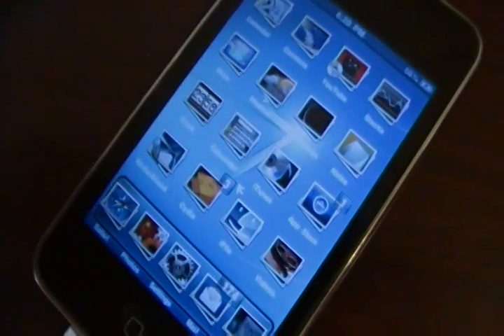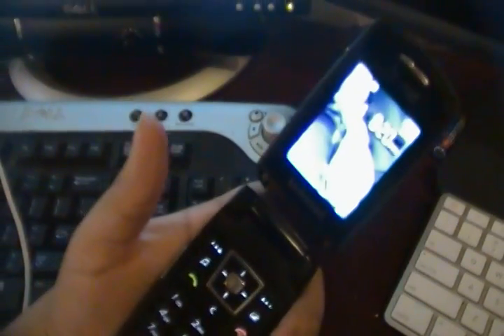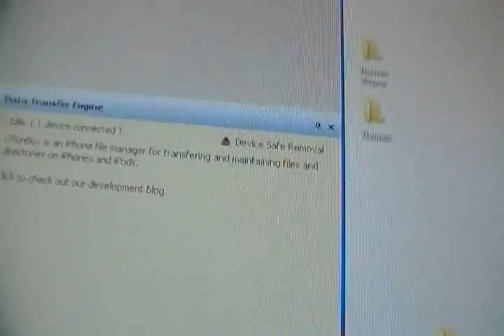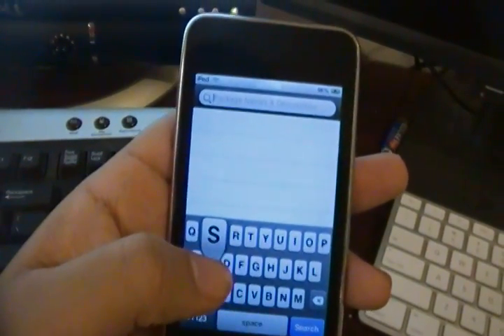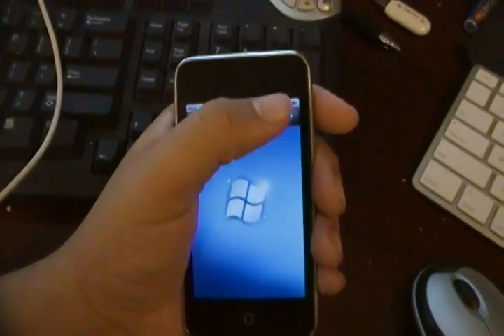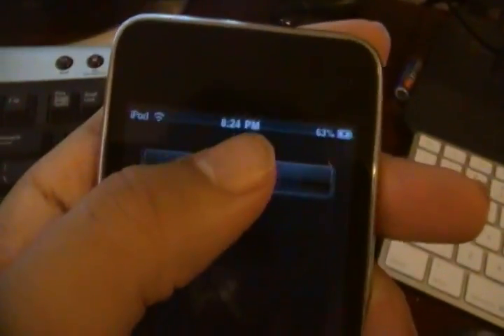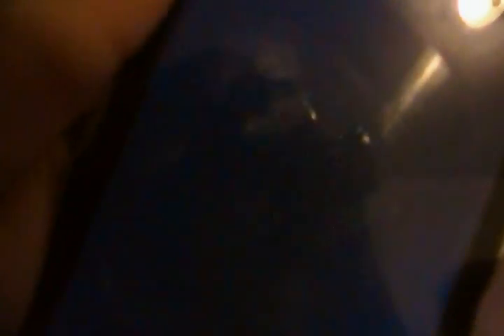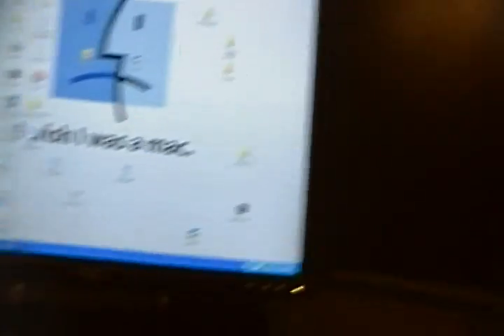SSH Fix and Update